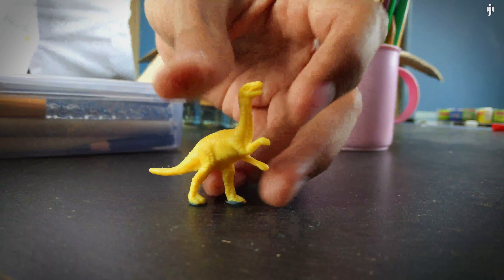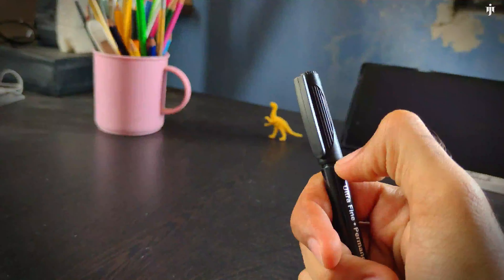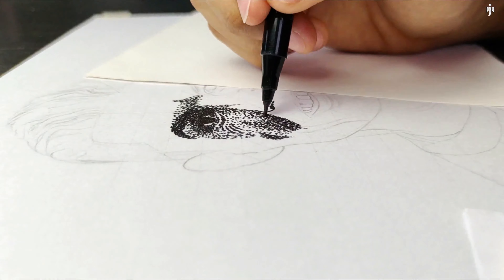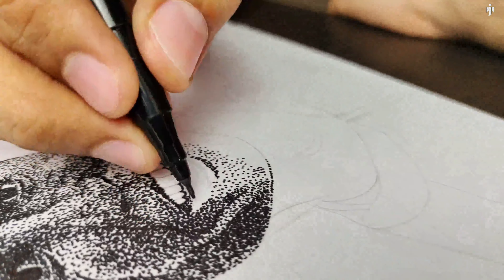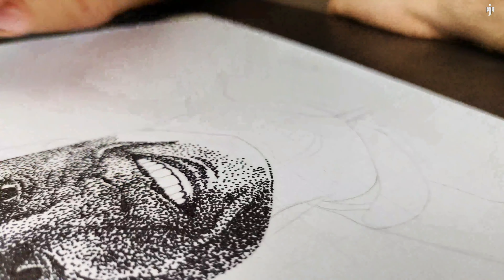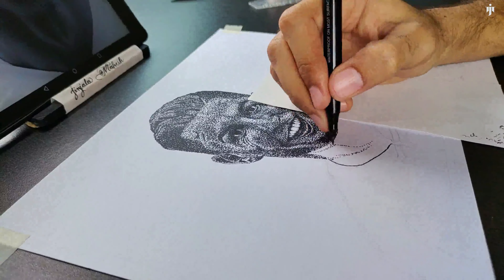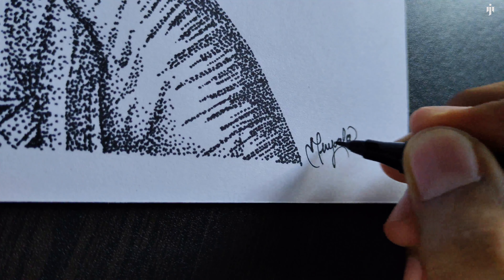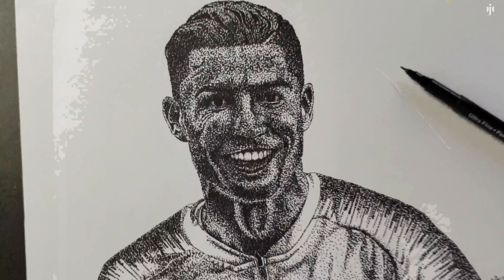My 1st "Dot Art" | I Used 10000 Dots In A Painting | Cristiano Ronaldo | football Player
Hello guys...!!

In this Painting I will draw a picture of Cristiano Ronaldo by Dotting with a Fine Line Marker.

In this video you can see the progress of my art and it looks very realistic now.

Now I am developing my art of drawing and video.

I am developing the art of shooting and editing my videos.

I made this video a bit cinematics.

This video I try to make all shoot to click like cinematic and professional and one more adding B-roll shoot.
These all things I try to make accurately, but some mistakes are creat.
So please write your comment about this Drawing and video...

In this video all the steps of how to draw a Realistic Drawing in the time-lapse.

In this video you will learn how to draw realistic eyes, lips, cheek, hair and cloth.